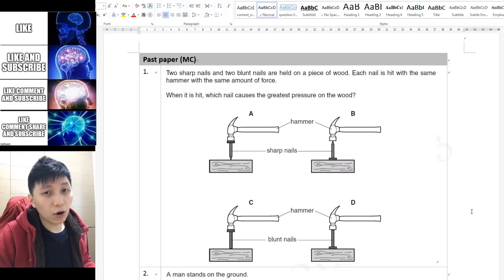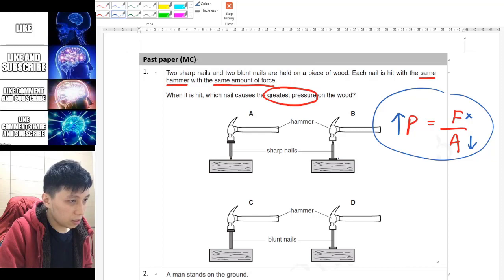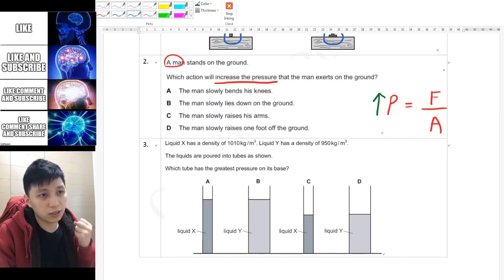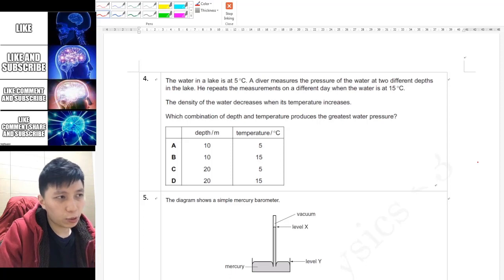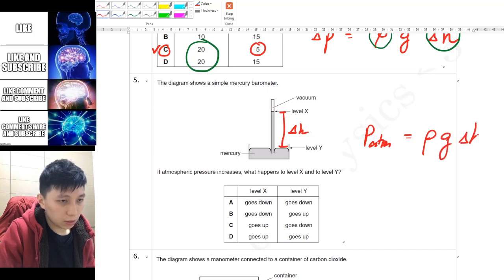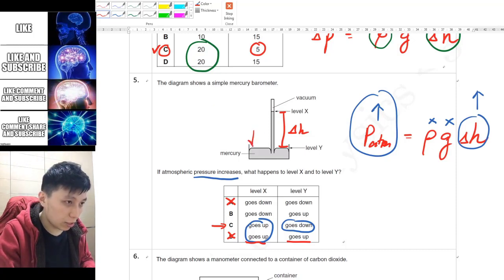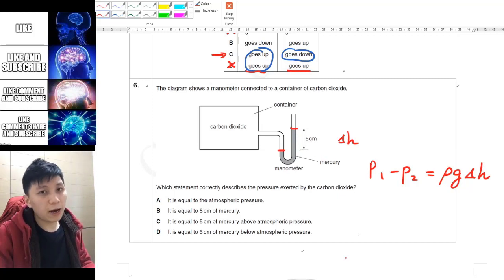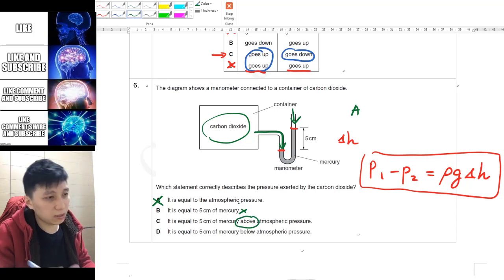Ending Chapter 3 with these MCQs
Full playlist of IGCSE Physics Chapter 3 - Forces and pressure